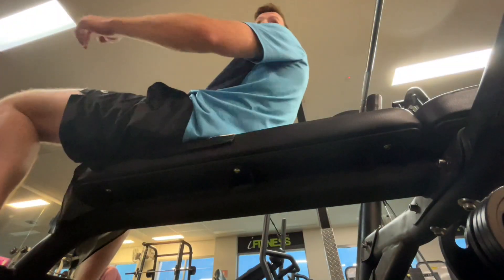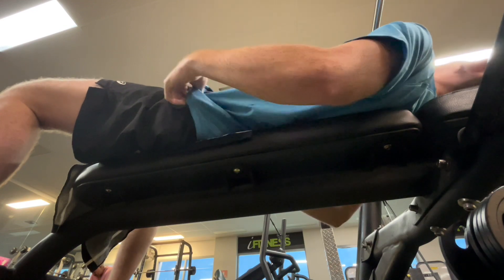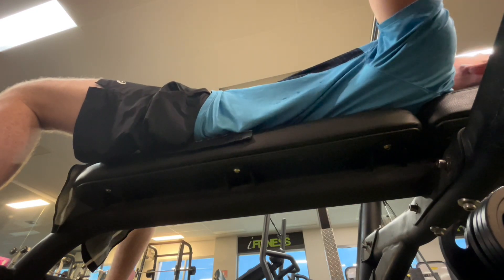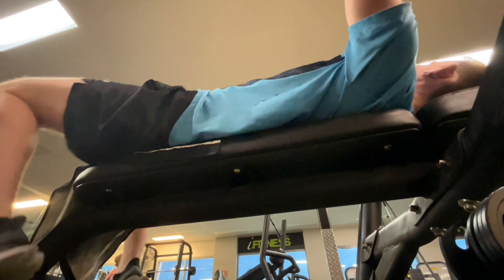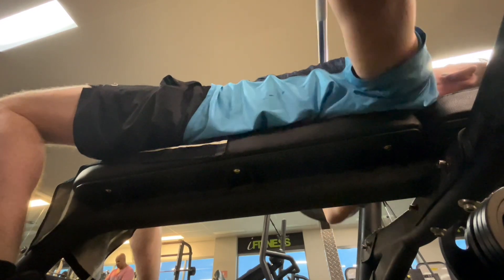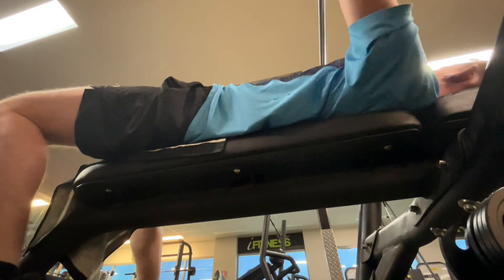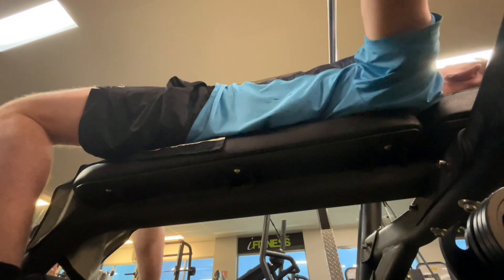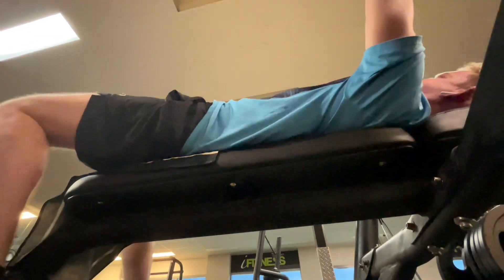Train everyday day 134: Bad Back? Do Chest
This channel is here to provide accountablility. I set a goal to tran everyday for the year. Either running, gym or body wieght exercices. Everyday. No excuses.